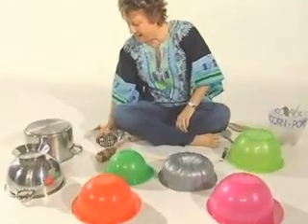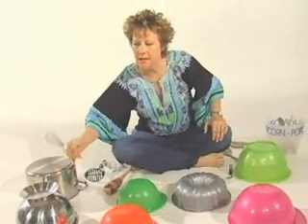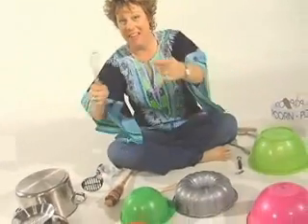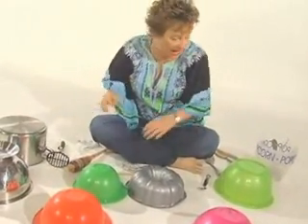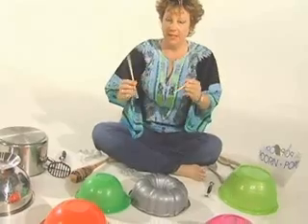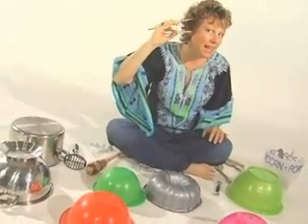Miss Amy With Jack & Jill In The Kitchen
Make music wherever you go, with Miss Amy!  In this episode Miss Amy makes rhythms with typical kitchen-ware!